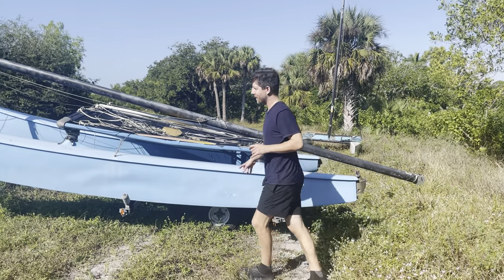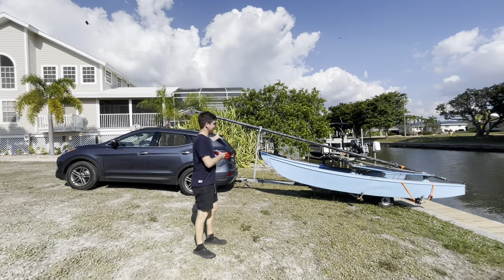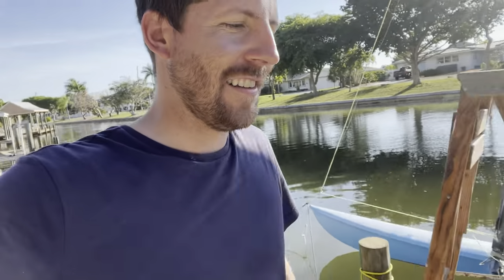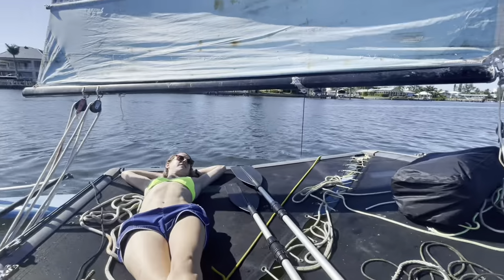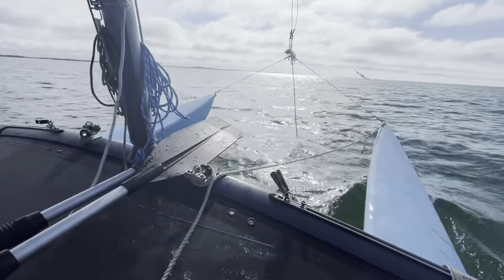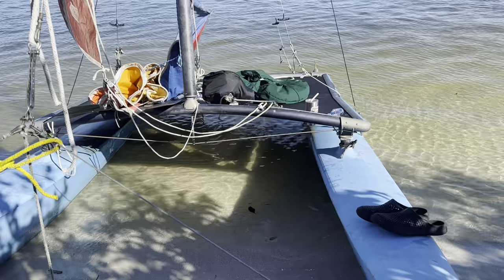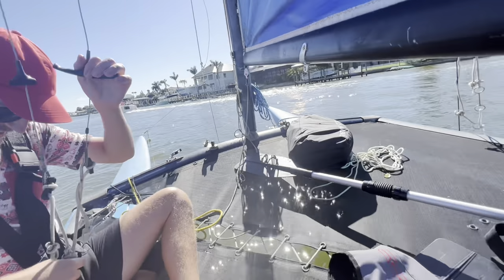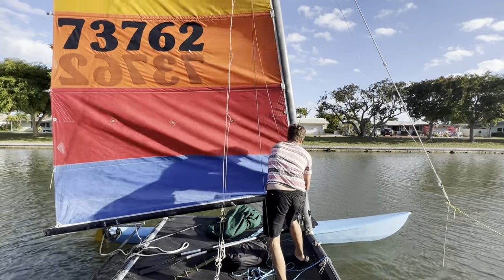Upgrading to a Catamaran